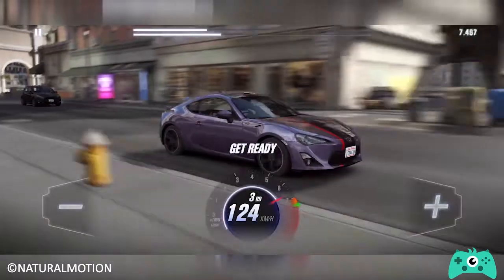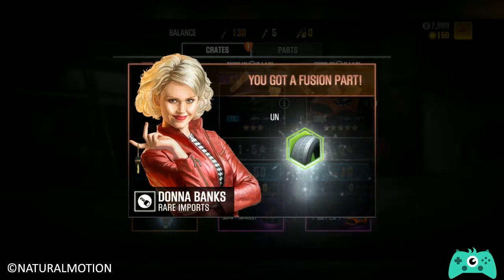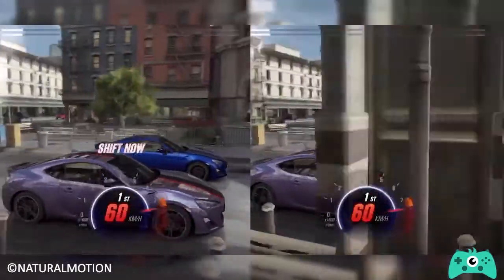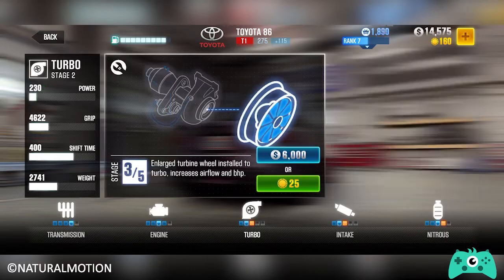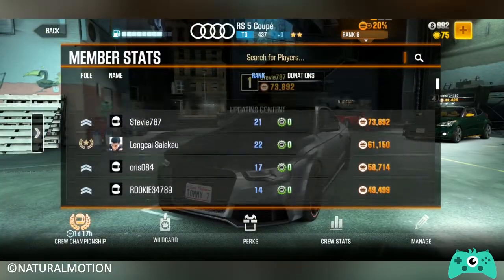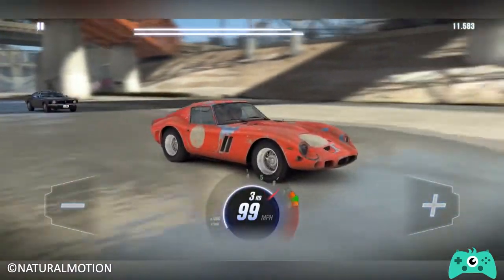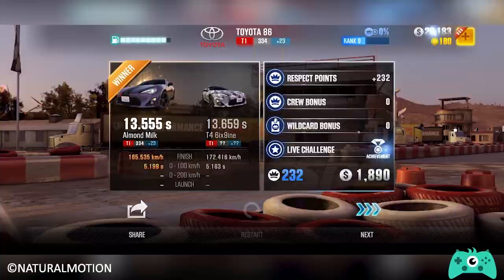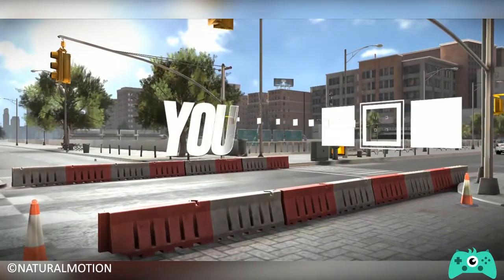EP Game Review CSR 2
- On demand QA, CS, and game teardowns